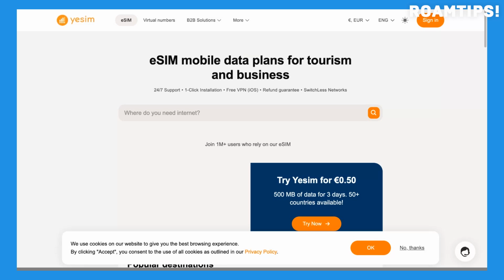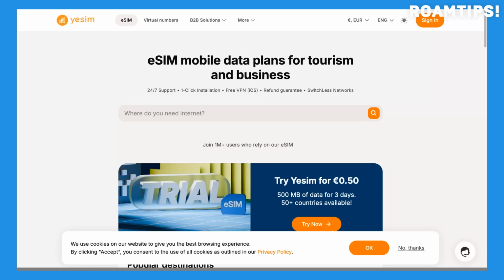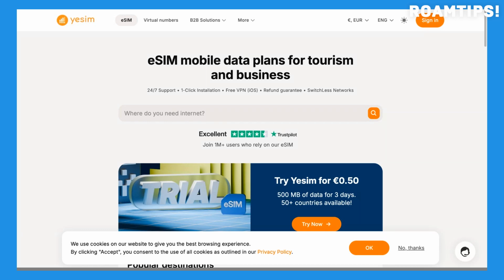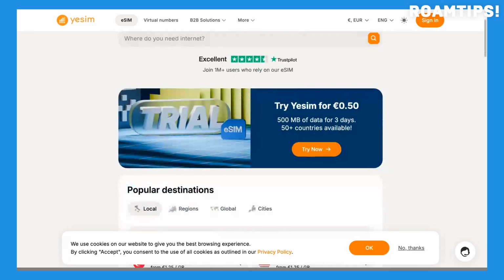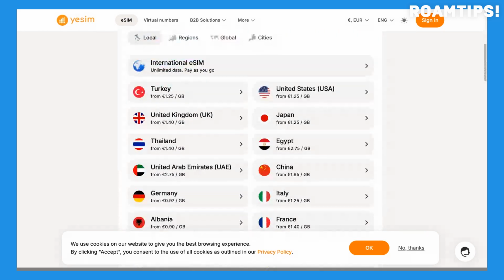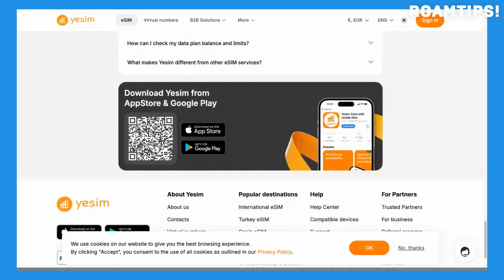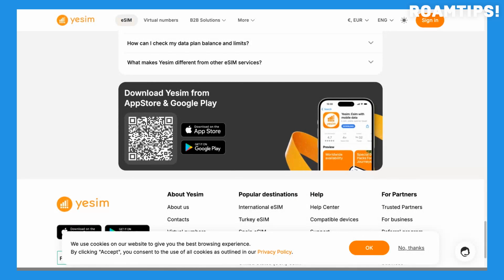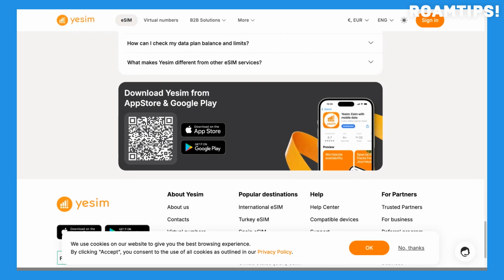Yesim eSIM Review | My Usage Experience